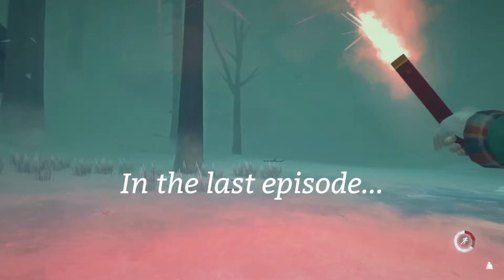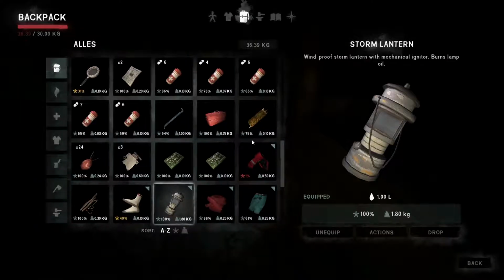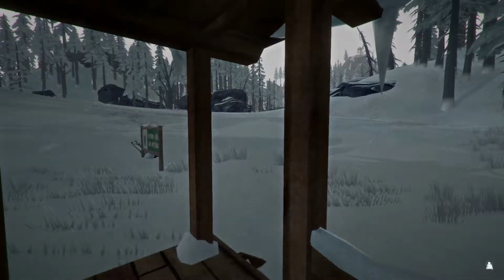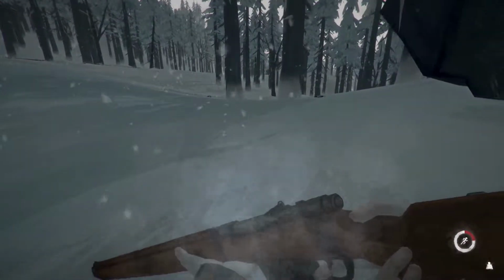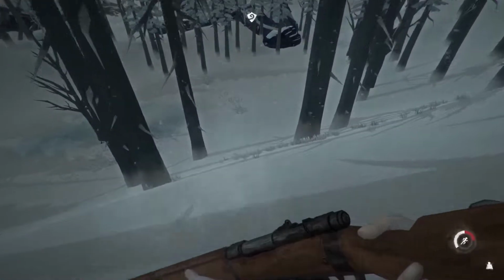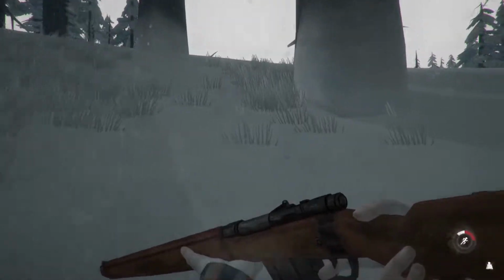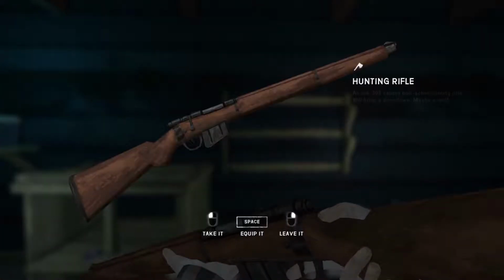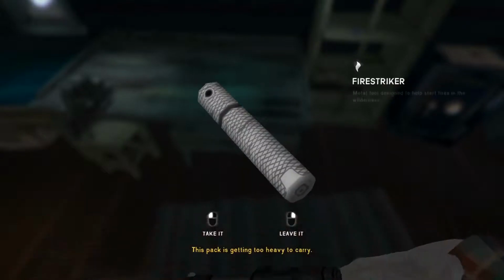Trapper's Cabin - Nomad Challenge - The Long Dark Let's Play - Episode 19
The Long Dark Let's Play - In Episode 19 of my TLD - we sit out a blizzard and cross the finish line to the Challenge itself.

Join the struggle, please like and don’t be too shy to drop a comment!

About The Long Dark:

Bright lights flare across the night sky. The wind rages outside the thin walls of your wooden cabin. A wolf howls in the distance. You look at the meagre supplies in your pack, and wish for the days before the power mysteriously went out. How much longer will you survive?
Welcome to The Long Dark, the innovative exploration-survival experience Wired magazine calls “the pinnacle of an entire genre”.

Survival Mode:

Survival Mode is the free-form, non-narrative survival sandbox that has been handed over nearly three years in Early Access.
Survival is your only goal, and death your only end. Make your own survival story with every game.

No Hand Holding:

The game challenges players to think for themselves by providing the information but never the answers. You have to earn the right to survive.

Permadeath:

When you die in Survival Mode, your save is deleted. Every decision matters. [Not in Story Mode]

Condition & Calories:

Monitor your Hunger, Thirst, Fatigue, and Cold as you struggle to balance resources with the energy needed to obtain them. Every action costs Calories, and time is your most precious resource. Choose your path carefully.

Scour The World For Supplies:

Over 100 gear items including Tools, Light Sources, Weapons, First Aid Supplies, Clothing, and more.

A Vast Living World:

Explore a 50 square kilometre Northern Canadian wilderness in search of precious supplies. In Winter. Dynamic time of day, weather, wildlife presence, ect. provide just enough randomness to keep things challenging.

Survival Of The Fittest:

Hunt, fish, trap, climb, map, search for life-saving food and gear items, and try to avoid dying from the hostile wildlife, succumbing to hypothermia, frostbite or dysentery (amongst other uncomfortable afflictions), find and maintain your life-saving gear. Hunt or be hunted by: Bears, Wolves, Moose, Rabbits, Deers, Crows, and more to come in future updates.

Choose Your Experience:

Four distinct Experience Modes let you find a challenge level you are comfortable with, such as Pilgrim Mode, which is meant to be a quiet and pensive, all the way to Interloper Mode, where only the most experienced survivors have a chance to last a week. In none of the four Experiences suits you, use Custom Mode settings to tailor your Survival Mode game to your specific tastes.